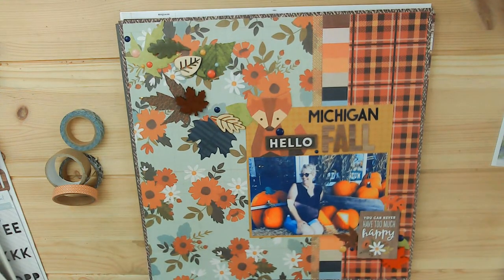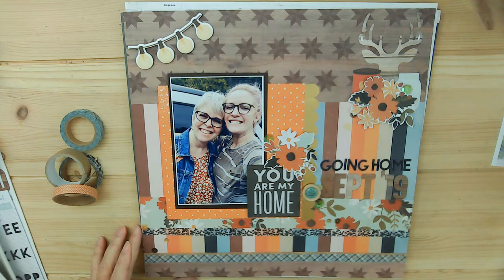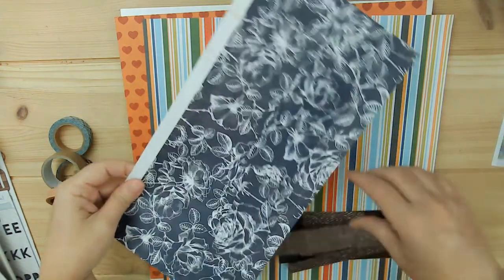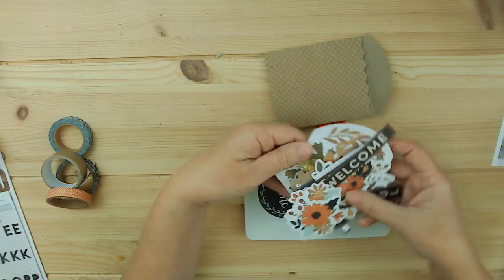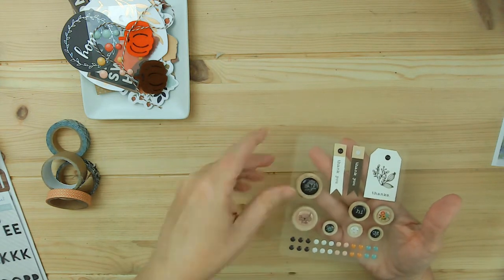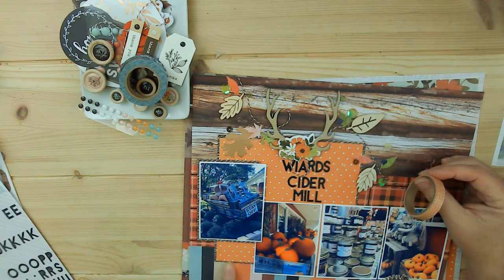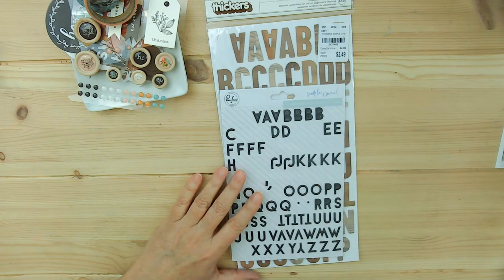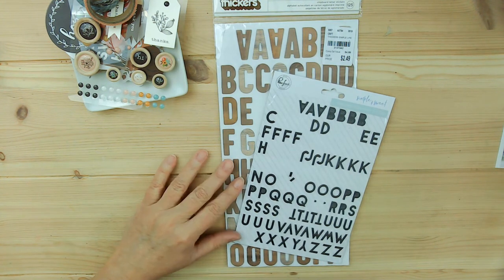Mini Kit Monday Recap of October 2019 Kit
What a great month!  So many pages done and so fun.  Thanks for joining me.